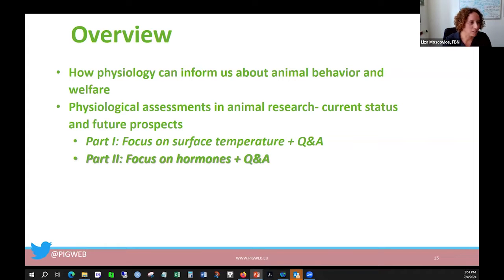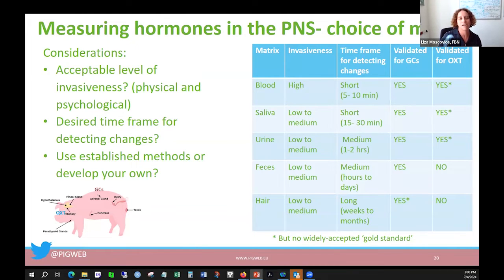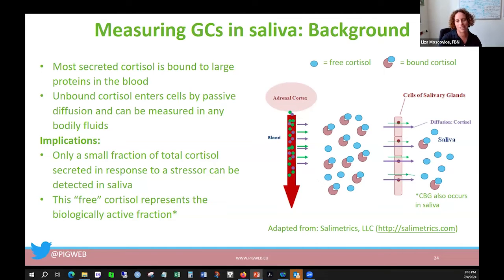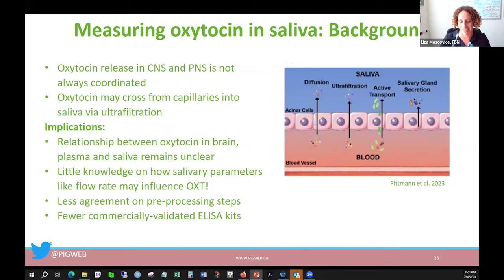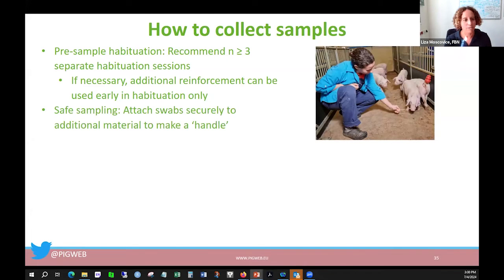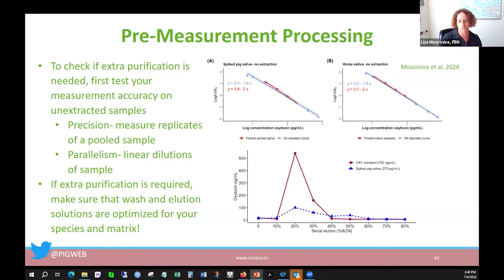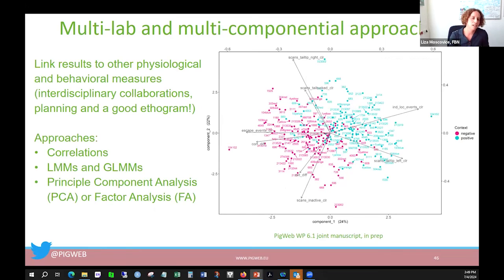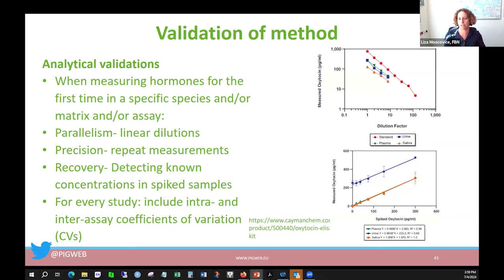Tools for non-invasive assessment of animal physiology: Current status and outlook - PART 2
PIGWEB Webinar "Tools for non-invasive assessment of animal physiology: Current status and outlook " Part 2.

Speakers: Dr. Liza R. Moscovice, Research Institute for Farm Animal Biology (FBN) and Dr. Helena Telkänranta, Arador Innovations Ltd.